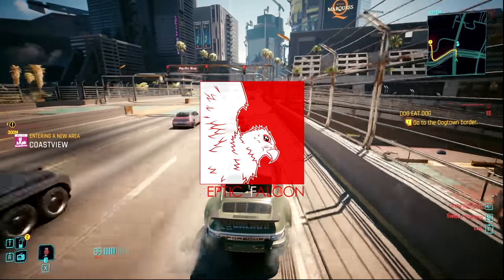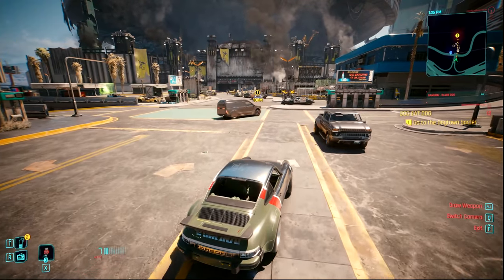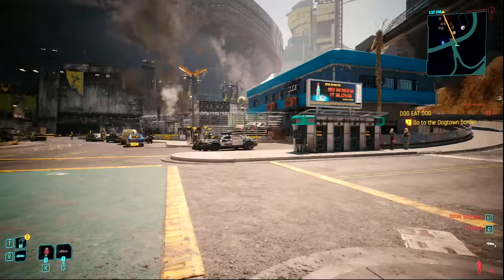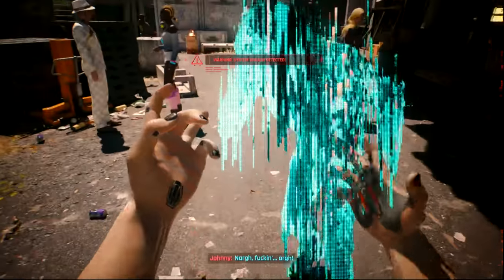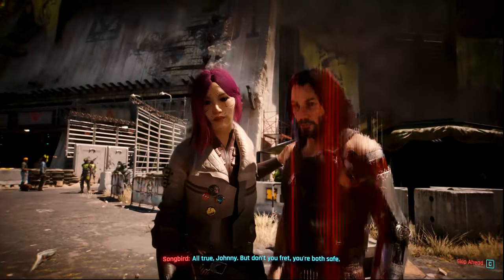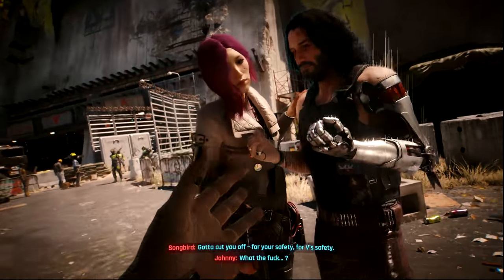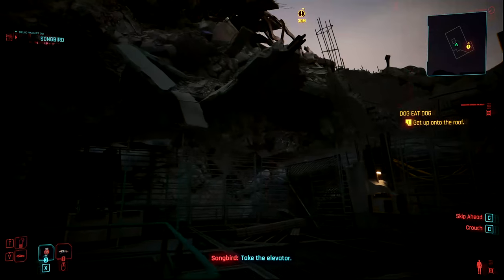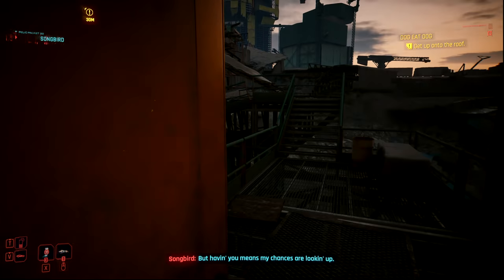RT Overdrive Looks INSANE! ~ Cyberpunk 2077: Phantom Liberty First Look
Welcome!

Phantom Liberty is out for Cyberpunk2077 and it seems really well made, here is my first hour highlighted from my Twitch stream.